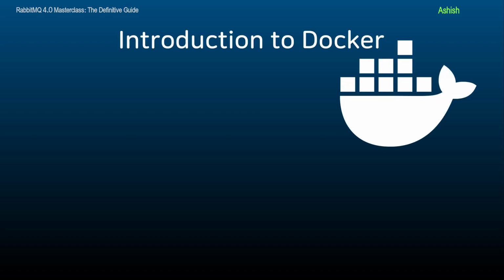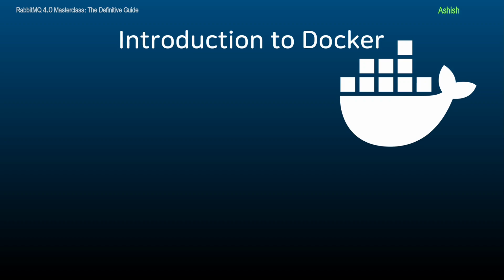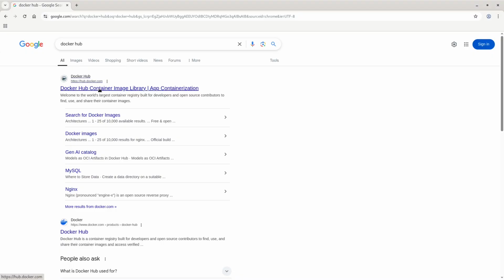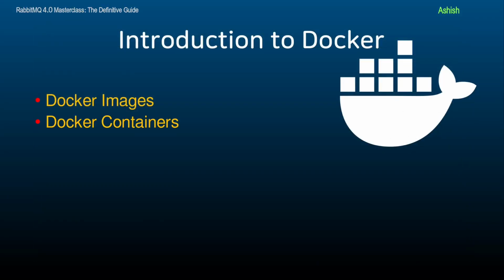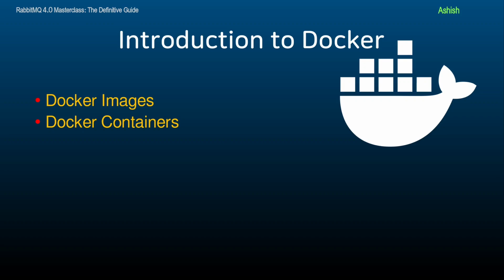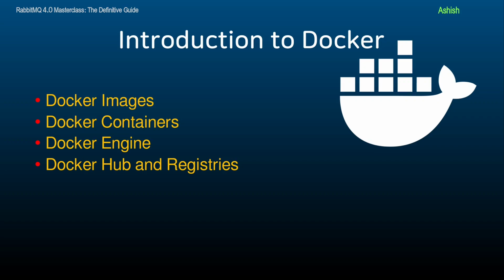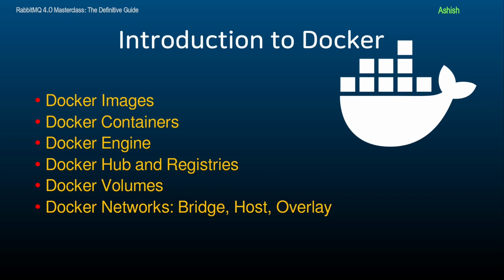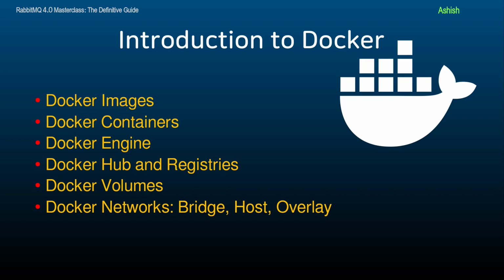Docker 101: Images, Containers, and Volumes for Microservices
"It works on my machine" is a phrase we want to leave in the past. In this lecture, we explore the foundational concepts of Docker and why it is the industry standard for deploying modern backend services like RabbitMQ.

We move past the traditional, cumbersome world of Virtual Machines (VMs) and dive into the lightweight, portable world of Docker Containers. We’ll break down the "Blueprint vs. Building" relationship between Images and Containers, look at the Docker Engine, and explain how Volumes and Networking allow us to build complex, persistent clusters that run identically on any machine.

What you will learn in this video:
    Containers vs. VMs: Why Docker is more efficient than traditional virtualization.
    Docker Images: Understanding blueprints and pulling from Docker Hub.
    Docker Containers: Running isolated, self-sufficient instances of your apps.
    The Docker Engine: How the Daemon and CLI work together.
    Data Persistence: Using Volumes to ensure RabbitMQ data isn't lost.
    Networking: A sneak peek at how we will connect multiple nodes to form a cluster.

🚀 Ready for the Full Masterclass?
The lectures in this series are introductory modules designed to provide a solid foundation. If you are ready to move from theory to building production-ready, highly available distributed systems, the Full RabbitMQ Masterclass is available on Udemy. The full course includes deep dives into clustering, advanced security, and performance tuning that will take you to a mastery level.

📌 Timestamps
0:00 - Introduction: Why Docker for RabbitMQ?
0:45 - What is Docker? (Build, Ship, Run)
1:30 - The Old Way: Virtual Machines and Their Overhead
3:00 - The Docker Way: Lightweight OS Images
4:15 - Docker Images: The Blueprint for Your App
5:30 - Docker Containers: Images in Motion
6:30 - Docker Engine: Daemon vs. CLI
7:15 - Persistence: How Docker Volumes Save Your Data
8:10 - Docker Networking: Bridge, Host, and Overlay
9:30 - Practical Use Case: Building RabbitMQ Clusters
10:15 - Summary & Next Steps: Running RabbitMQ